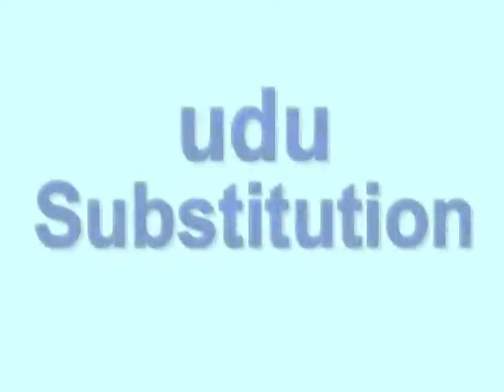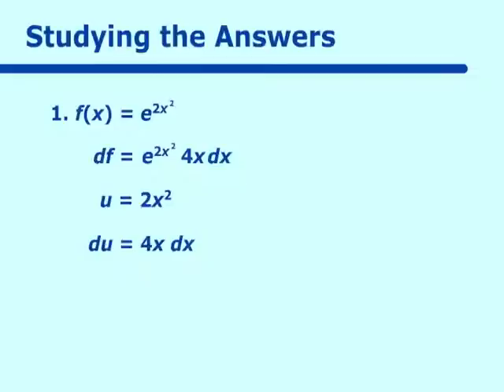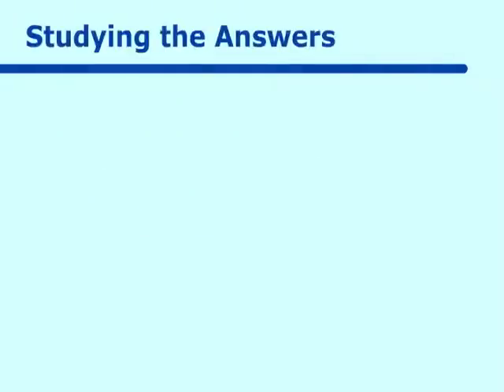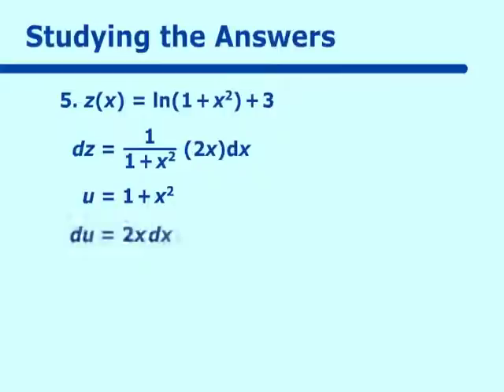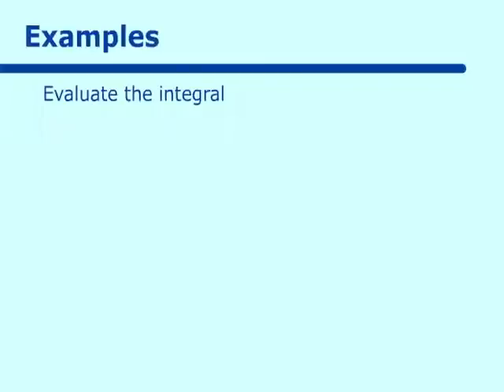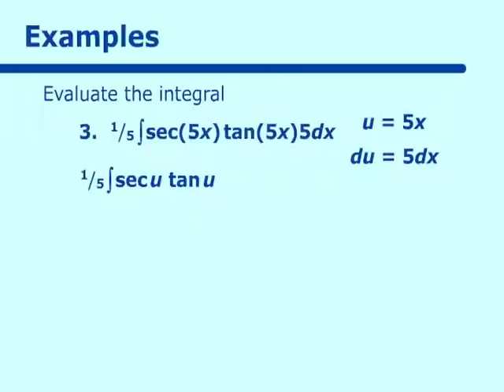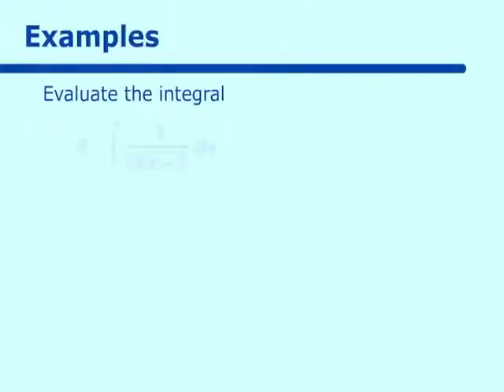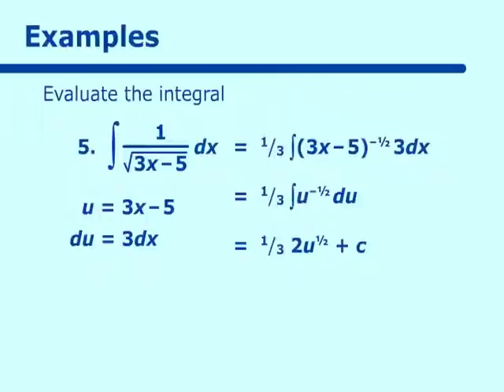Udu Substitutions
Part of the NCSSM Online AP Calculus Collection: This video deals with Udu Substitutions.